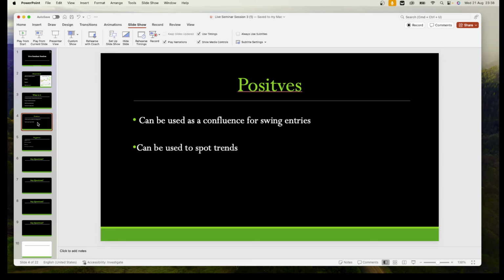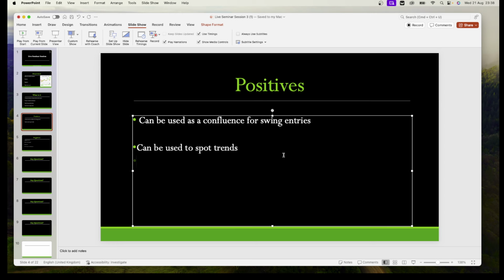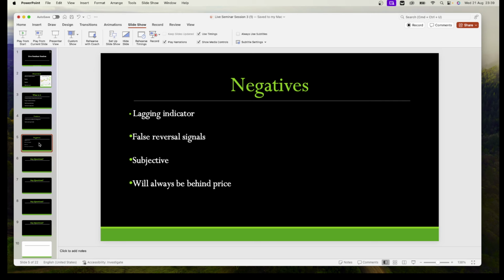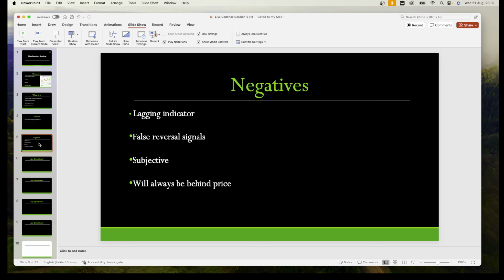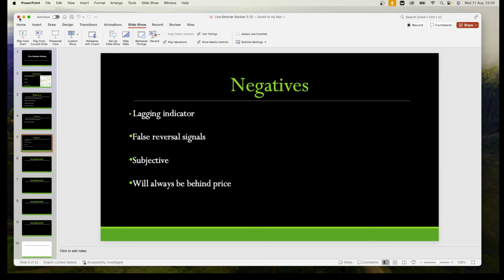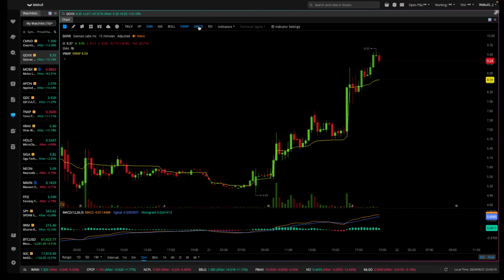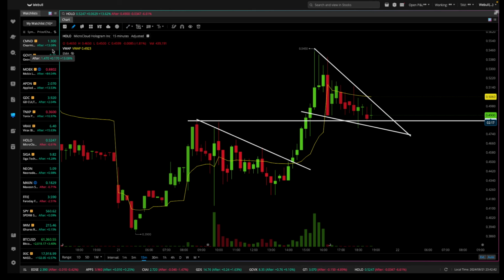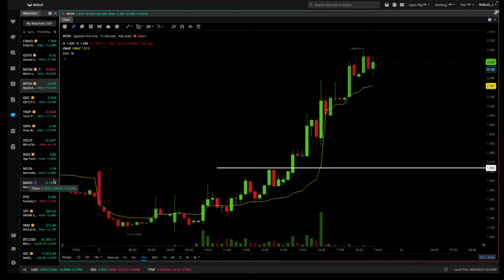Episode 16 - Why i stopped USING the MACD indicator as a DAY trader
Episode 16 - In this video hassy goes over the MACD indicator